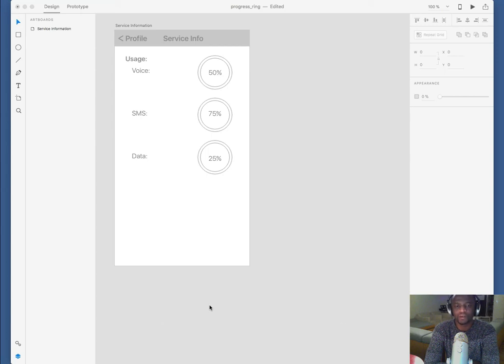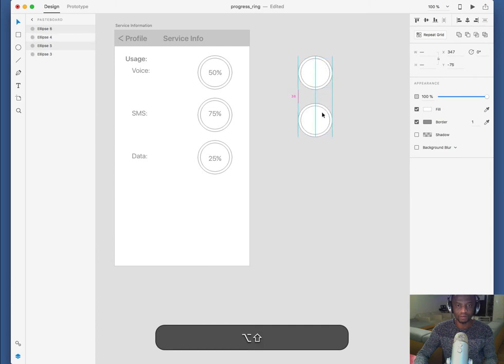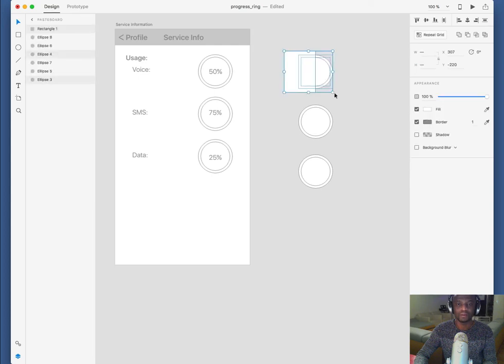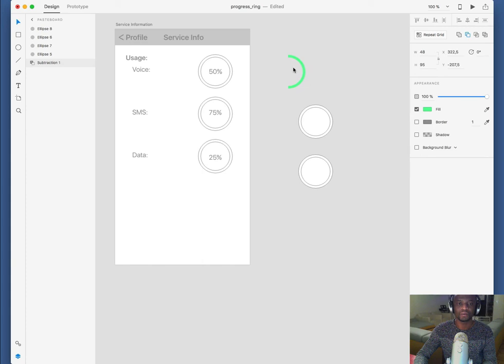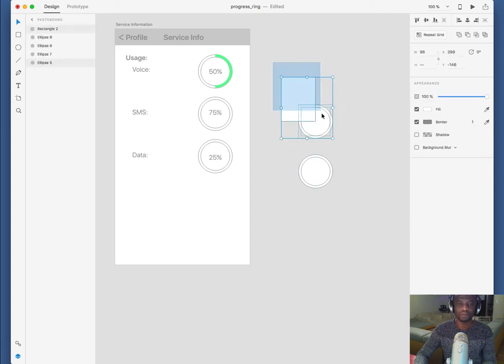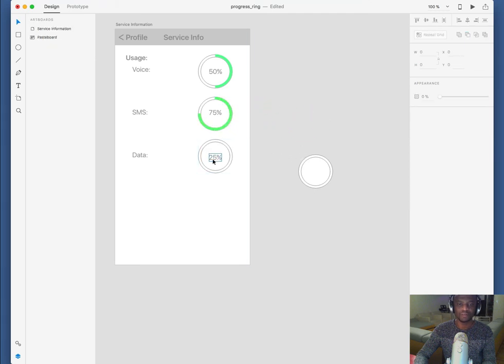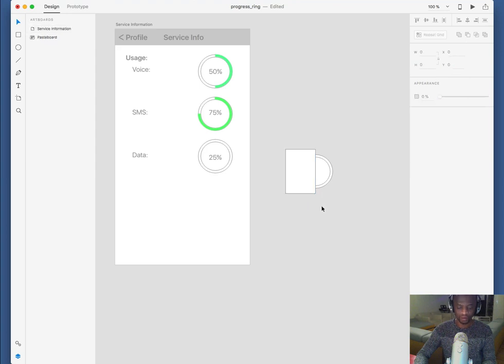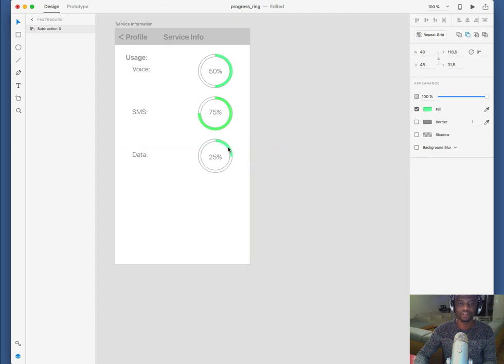How to Create a Progress Ring in Adobe XD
In this video, we will take a look at how to create a progress ring in Adobe XD by subtracting shapes with boolean operations.